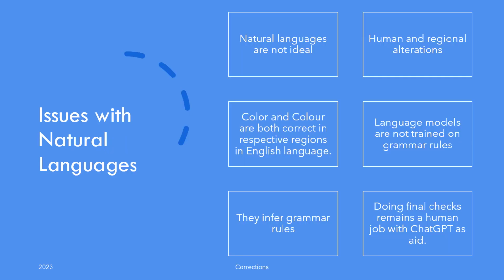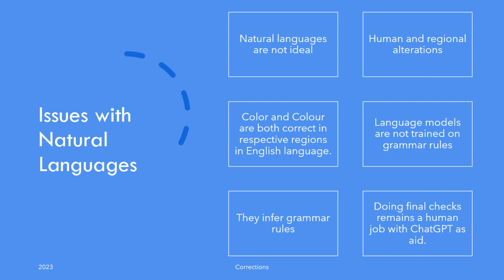Fix Your Writing with ChatGPT — Proofreading, Grammar, and Spell Check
Want to improve your writing fast using ChatGPT?
This tutorial shows how to proofread, fix grammar, and spell check with ChatGPT — ideal for editing long drafts, rewriting awkward sentences, and cleaning up your writing in seconds.

You’ll learn how to:

Use ChatGPT to proofread documents

Fix grammar and spelling mistakes automatically

Rewrite content in a cleaner, more professional tone

Edit your writing with ChatGPT like a pro

Improve your writing using real examples

Whether you're a student, professional, or writer — this video will help you edit faster and write better using ChatGPT.

Timestamps:
00:00 Introduction
00:08 Identifying language errors
00:38 Issues with natural languages
01:36 Conclusion